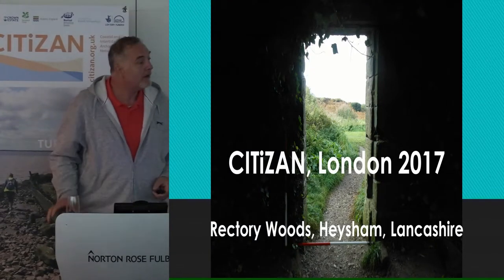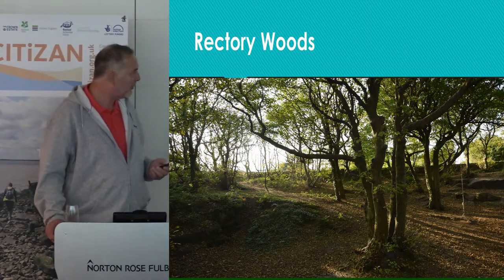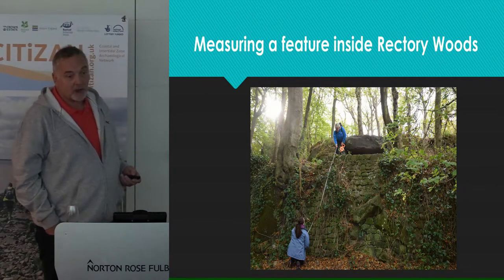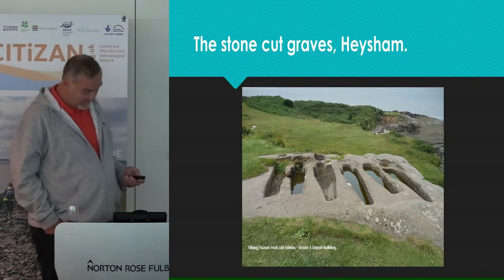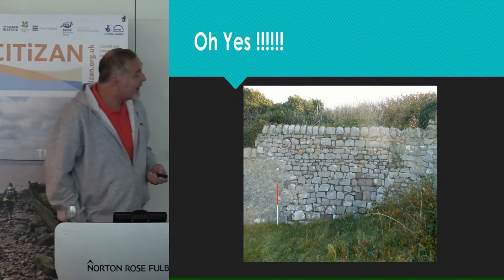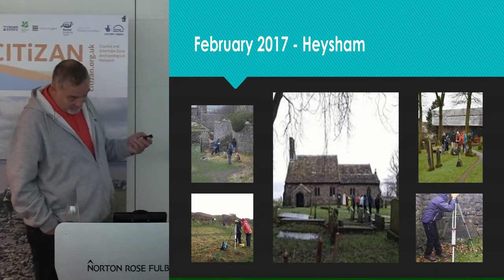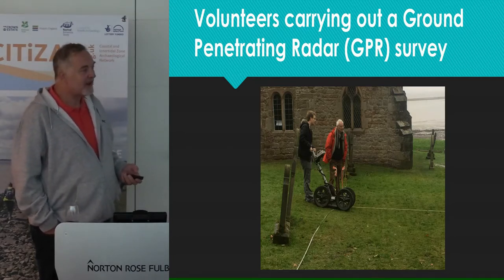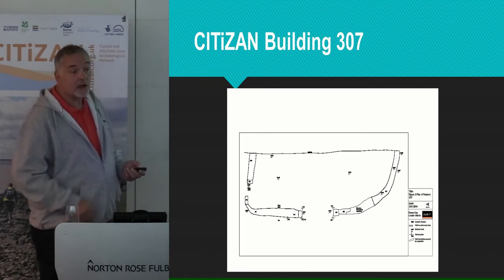Recording archaeology on Morecambe Bay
By Andy Brown, Citizan North volunteer.
Produced by Recording Archaeology.